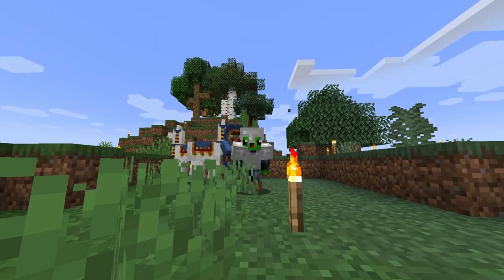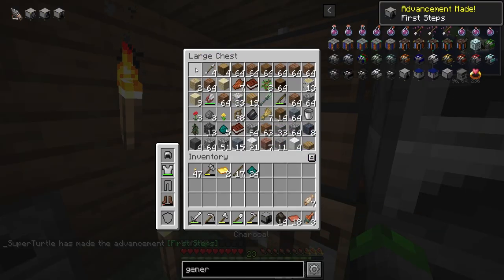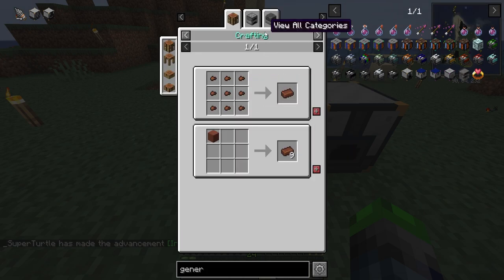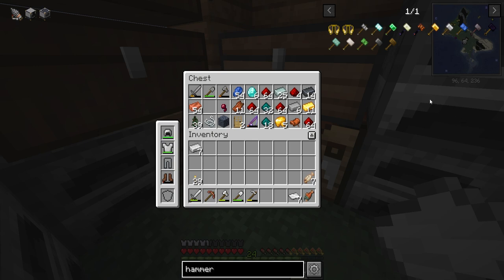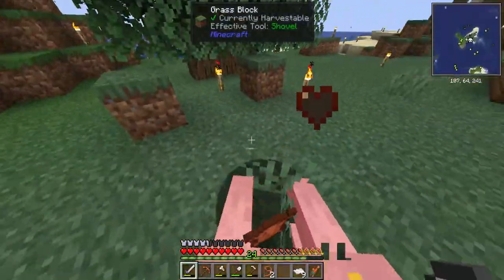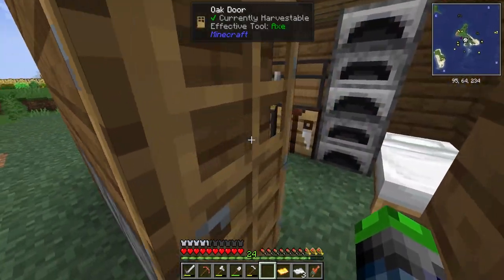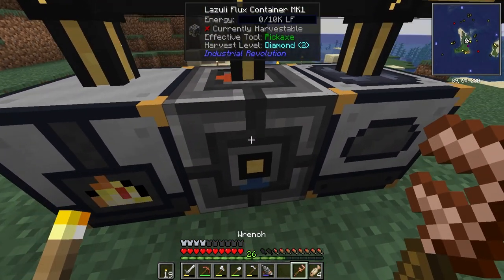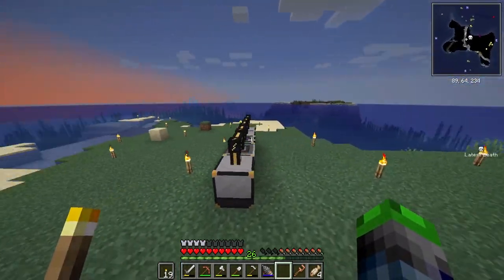All Of Fabric 4 | The MK 1 Mining Drill or Just a Stone Hammer?? | [EP 02]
Hey guys and gals, today we are gonna do some awesome stuff! We get into industrial Revolution and create the Mining Drill, but is the stone hammer better? Who knows? You will at the end of the video!

Links!